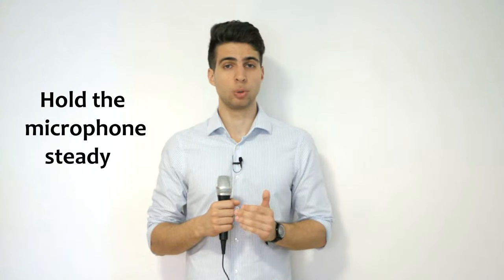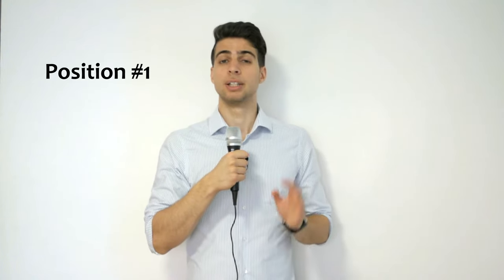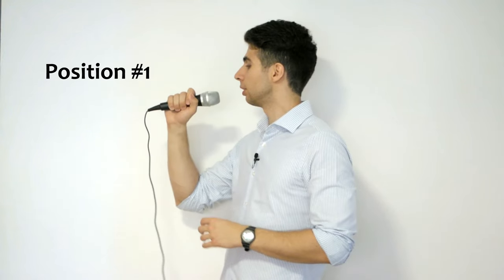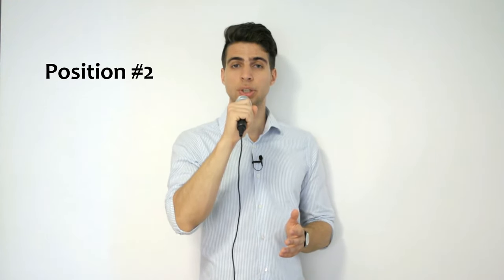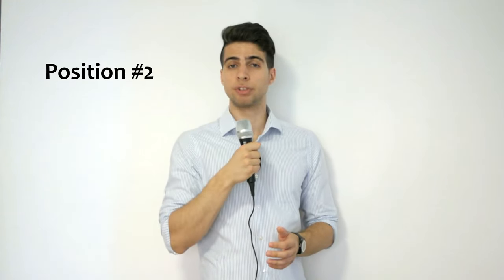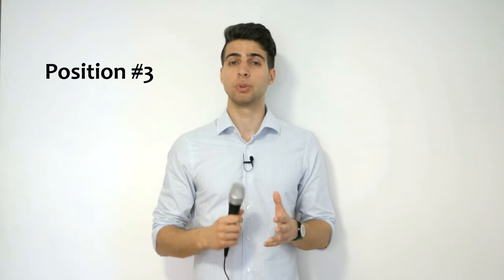How to hold the MIC when PRESENTING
This video will show you how to hold a microphone when giving a presentation or singing. This will help you to overcome public speaking anxiety and improve your presentation skills.